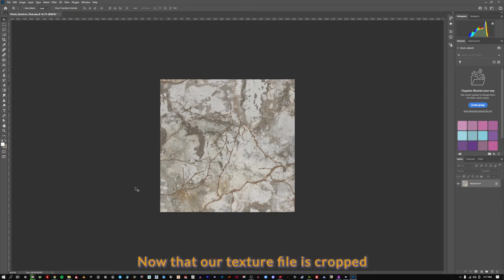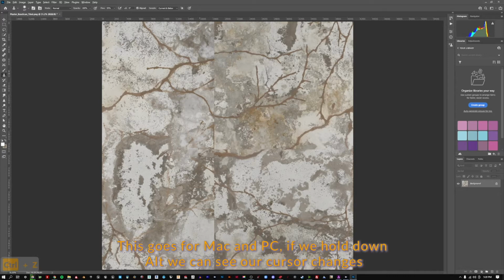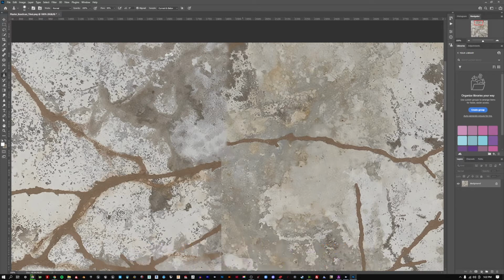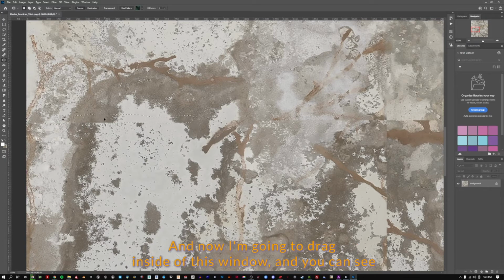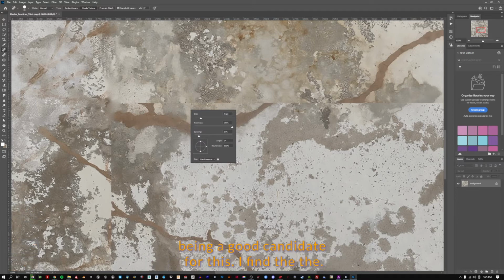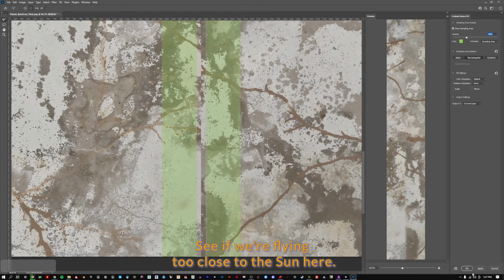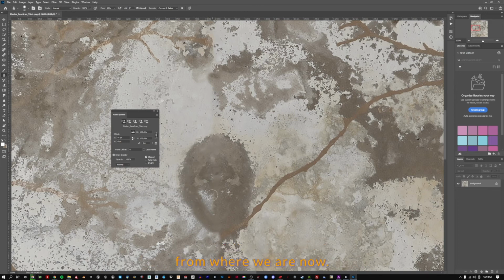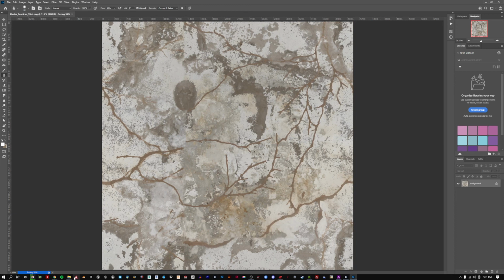Edge-Blending Terrain Scans for Texture Tiling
00:00 Beginning
00:22 Offset Filter
01:44 Clone Stamp Tool
05:16 Patch Tool
06:58 Spot Healing Brush Tool
08:17 Content-Aware Fill
11:01 Advanced Clone Stamp Techniques
12:04 Checking For Seams